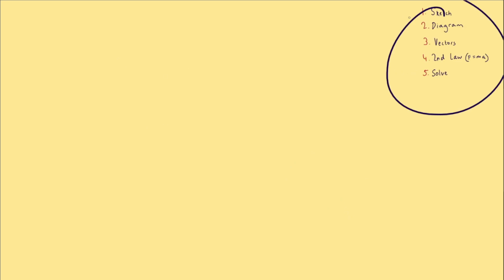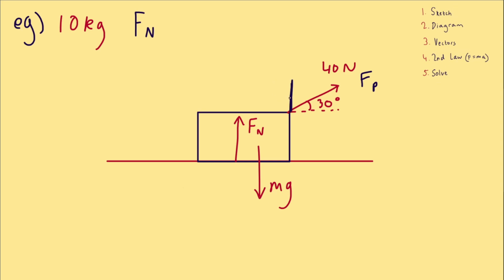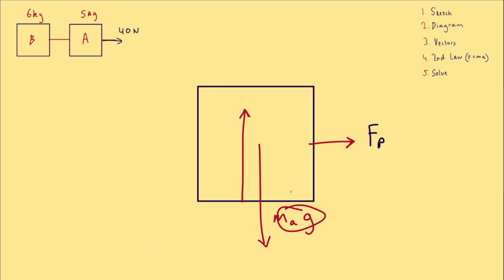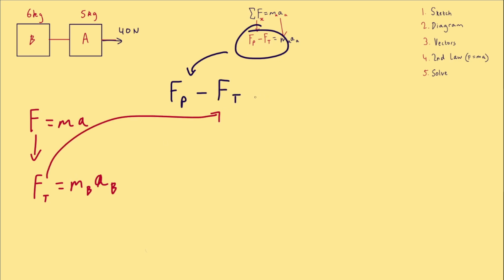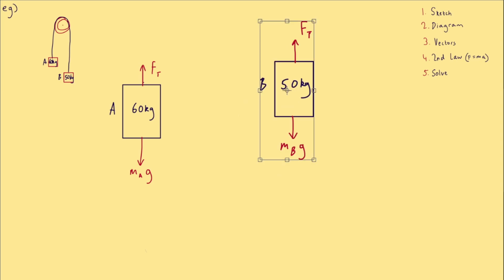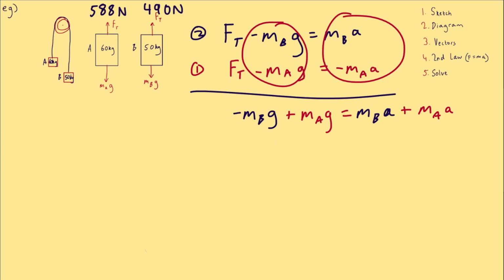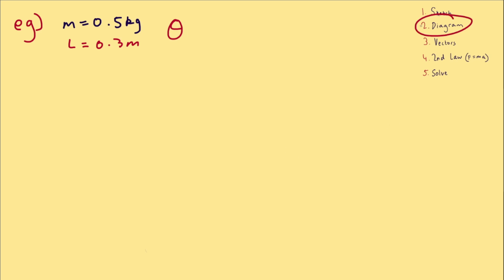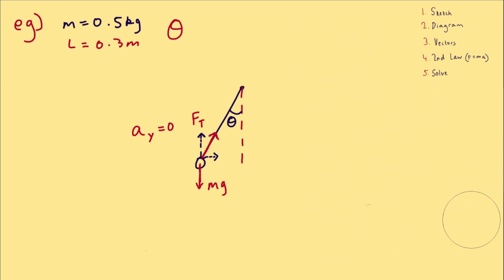Free Body Diagrams: The Step-by-Step Strategy | How to Solve Force Problems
In this video I'll teach you how to solve problems involving Newton's Laws using free body diagrams and how to approach them properly with fully solved example problems.

Next video:

0:00 Introduction
0:28 Example 1
4:59 Tension in Flexible Cords
5:48 Example 2
12:33 Example 3
19:45 Example 4